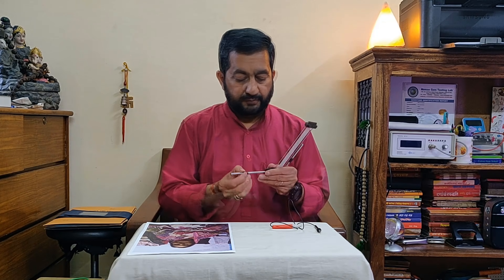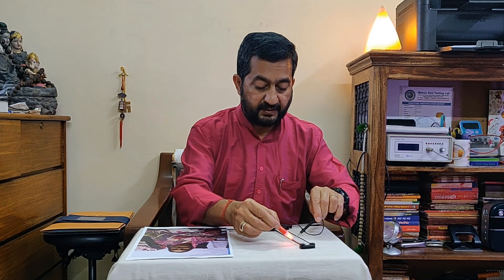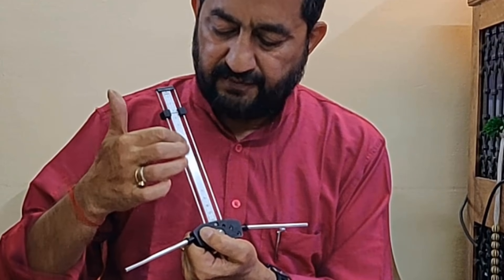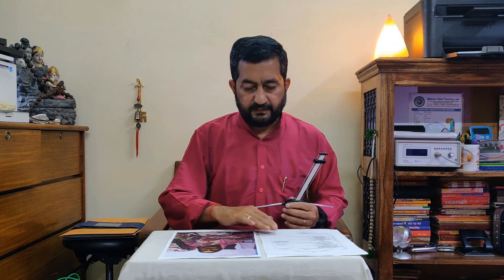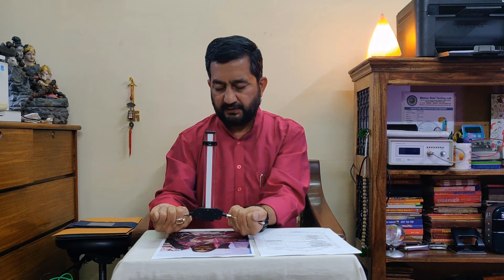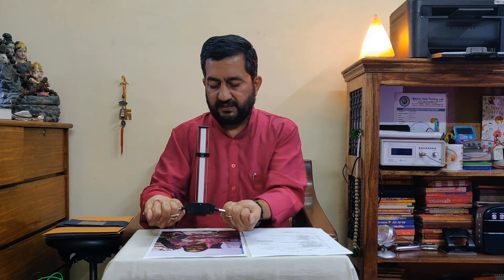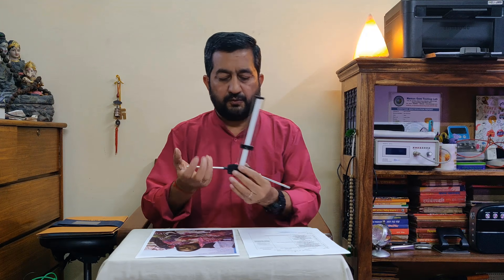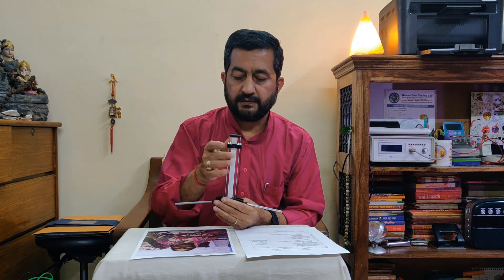HOW TO SCAN ENERGY BODY THROUGH LECHER ANTENNA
The Lecher Antenna is the scientific mechanism to measure the wavelength and frequency of electromagnetic waves   of a person or an object and used for the qualitative detection of energy field’s interactions  also  helps in analysis of health and energy balancing therapy. In this video, a practical demo is   shown.
Pt Rajeshwar Prasad Pokhriyal, Astrologer, Purohit and Energy Vastu Consultant
Q No.793, Sector-4, Type-IV, R K Puram, New Delhi-110022
Facebook: indian vedic culture and rituals